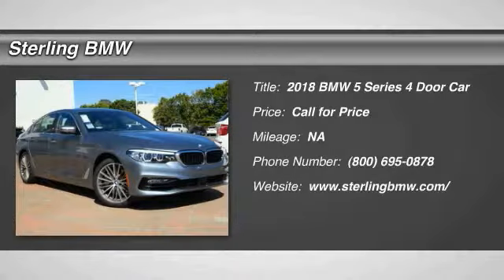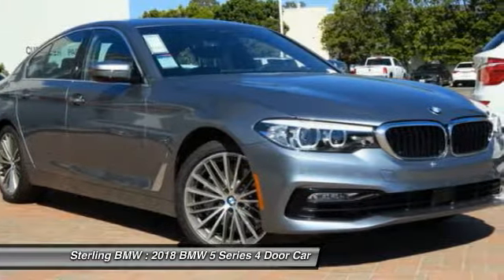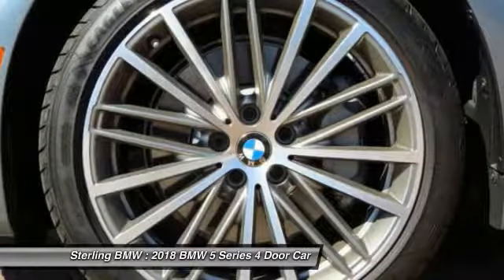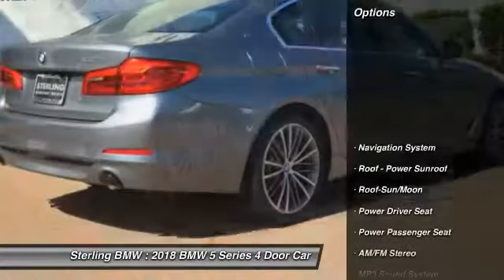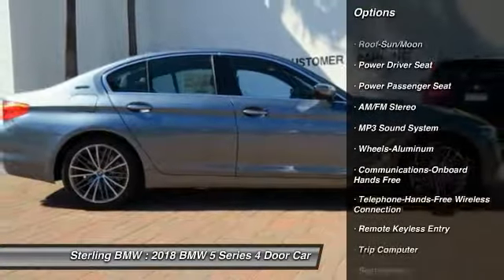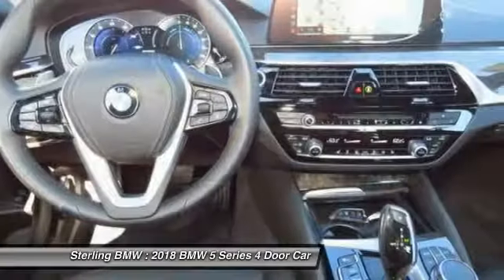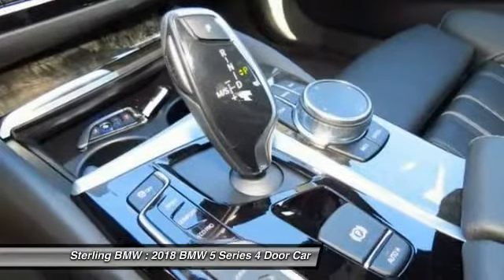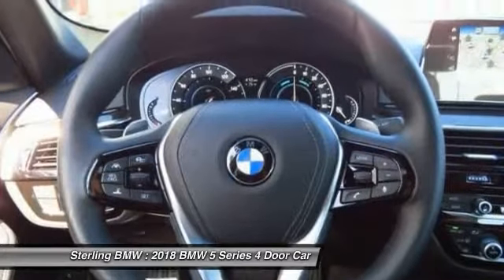2018 BMW 5 Series Newport Beach CA N180086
2018 BMW 5 Series 530e iPerformance

Sterling BMW
3000 W. P.C.H

NAV, Sunroof, Heated Seats, Back-Up Camera, Dual Zone A/C, Onboard Communications System, iPod/MP3 Input, HEATED FRONT SEATS, PREMIUM PACKAGE. Bluestone metallic exterior and Black Dakota Leather interior, 530e iPerformance trim. AND MORE! KEY FEATURES INCLUDE: Navigation, Sunroof, Back-Up Camera, Turbocharged, iPod/MP3 Input, Onboard Communications System, Dual Zone A/C MP3 Player, Steering Wheel Controls, Child Safety Locks, Heated Mirrors, Electronic Stability Control. OPTION PACKAGES: PREMIUM PACKAGE Power Tailgate, SiriusXM Satellite Radio, 1 year All Access subscription, Wireless Charging, WiFi Hotspot, Comfort Access Keyless Entry, DRIVER ASSISTANCE PLUS Active Driving Assistant Plus, active cruise control w/stop and go, active lane keeping assistant w/side collision avoidance, traffic jam assistant, evasion aid and cross-traffic alert front, blind spot detection, daytime pedestrian protection, frontal collision warning w/city collision mitigation, lane departure warning, speed limit info and cross-traffic alert rear, DRIVING ASSISTANCE PACKAGE Head-Up Display, Active Driving Assistant, blind spot detection, daytime pedestrian protection, frontal collision warning w/city collision mitigation, lane departure warning, speed limit info and cross-traffic alert rear, PARK DISTANCE CONTROL, WHEELS: FR 19 X 8 & RR 19 X 9 V-SPOKE (Style 635), Tires: Fr P245/40R19 & Rr P275/35R19 Run-Flat Mixed performance, HEATED FRONT SEATS, APPLE CARPLAY COMPATIBILITY, GESTURE CONTROL. WHY BUY FROM US: If you're looking for a quality new or pre owned vehicle at a reasonable price, look no further than Sterling BMW's selection of new and pre owned BMW models in Newport Beach. Horsepower calculations based on trim engine configuration. Please confirm the accuracy of the included equipment by calling us prior to